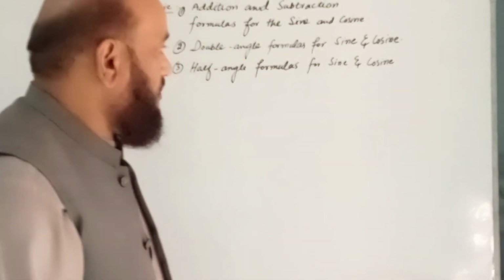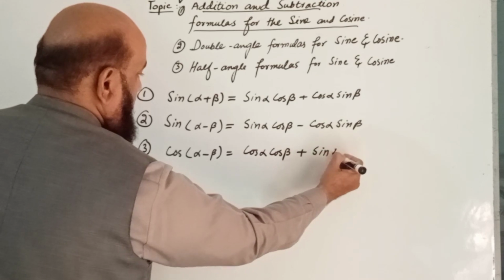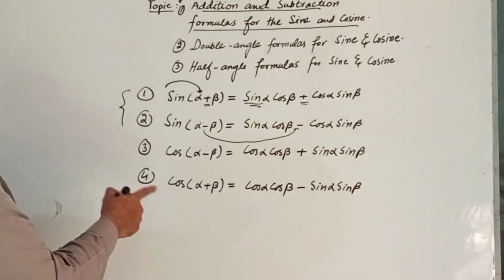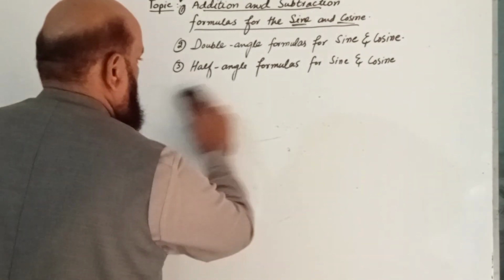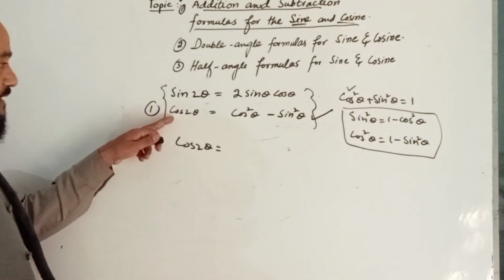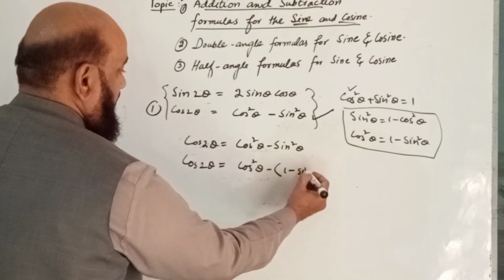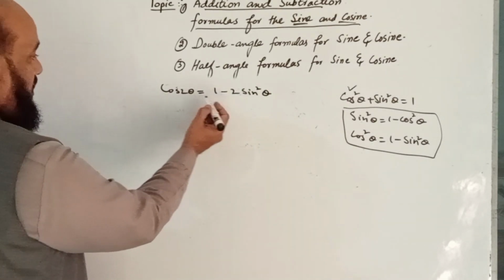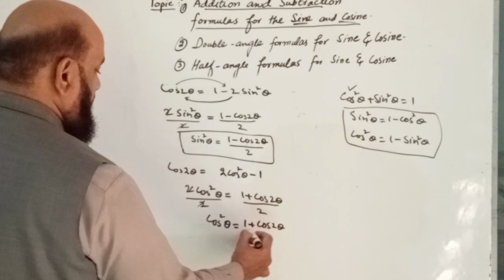1:Sum and Difference 2:Double Angle Formulas 3:Half-Angle Formulas for sines and cosine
1:Sum and Difference  2:Double Angle Formulas  3:Half-Angle Formulas for sines and cosine

Today The most important lecture on sum and difference, Double Angle, Half angle formulas for sines and cosines which are included in calculus 6th edition have delivered